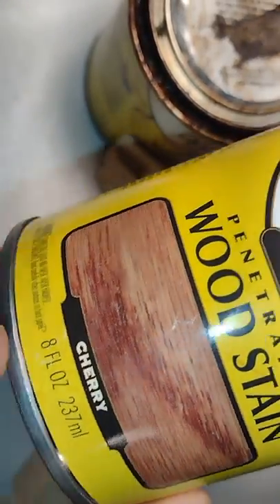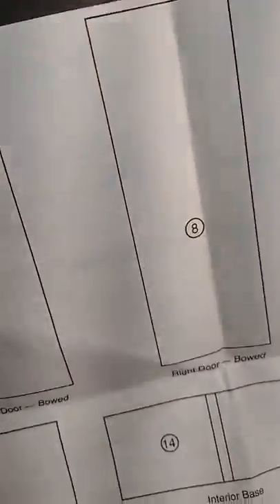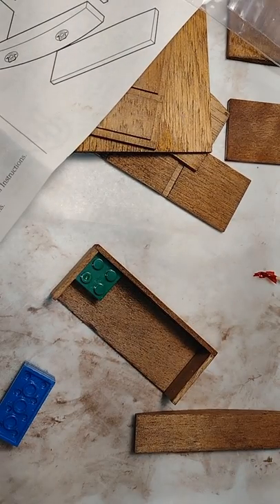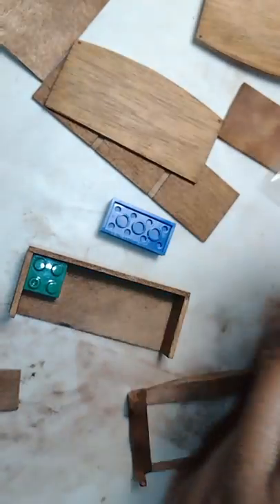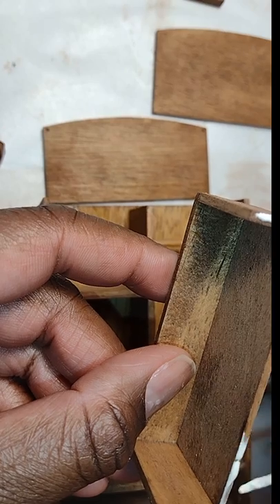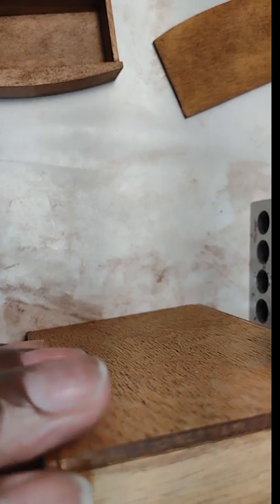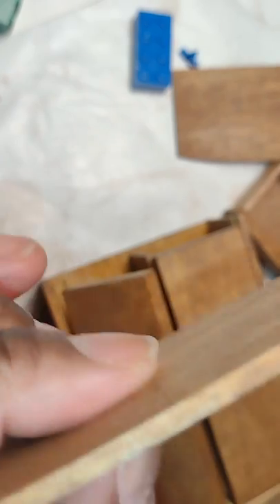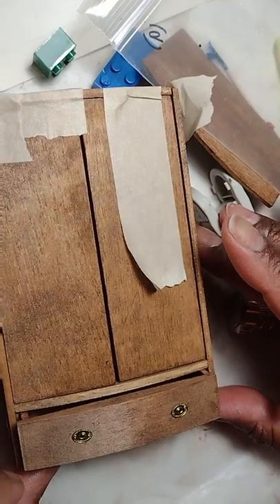Dollhouse Furniture KIT By HOUSEWORKS- Wardrobe/ARMOIRE for the ROOMING HOUSE DOLLHOUSE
I allow you to watch me assemble a vintage dollhouse furniture kit that I purchased in a previous Ebay Dollhouse Furniture KIT HAUL.

Mailing Address for Fan Mail and Correspondence:
32455 W. 12 Mile Rd